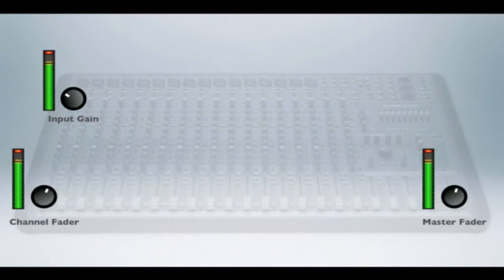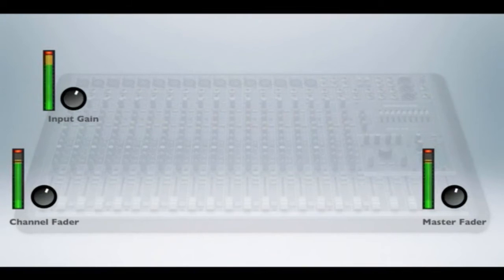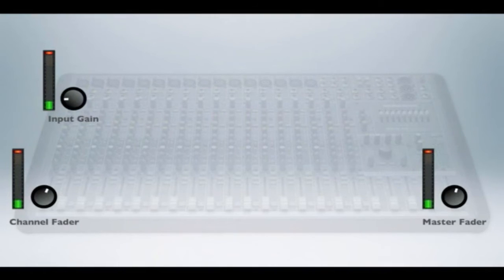Input Channel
David Wills

INTRODUCTION

Introduction to Live Sound
Course Outline
What is a sound system made up of?
What is the role of a live sound engineer?
(mediator between artistic and engineering worlds)

SOUND THEORY

Understanding Levels
Understanding Frequency Spectrum
Understanding Acoustics

THE EQUIPMENT

Can you design it yourself?
(Music Store vs. Professional Designers)
Choosing a Vendor
Overview of Equipment
Snakes
Mixing Consoles
Amps
Speakers
Monitors
Effects
Microphones
Wireless Systems

SETTING UP THE STAGE

Overview
Input Types
Mic Selection/Placement
Monitor Placement
Front of House Speaker Placement (Delays)

USING A MIXING CONSOLE

Overview
Aux Sends
Using Effects
Monitor Mixes
SubGroups
Advanced Applications

TROUBLESHOOTING

What kinds of problems will you have?
Understanding Signal Flow
Troubleshooting Logic
Line Checks
Wireless Systems
Feedback Issues
Distortion
Sound Checks

MIXING

Breakdown of the tools available
Blending Levels
Using EQ
Controlling Dynamics
Using Effects
Monitor Mixes

RECORDING/DUPLICATION

Recording
Duplication

GRADUATION!